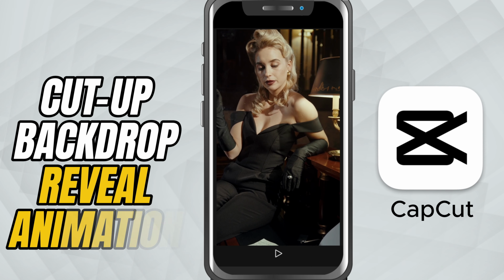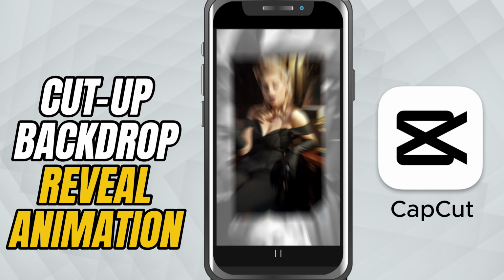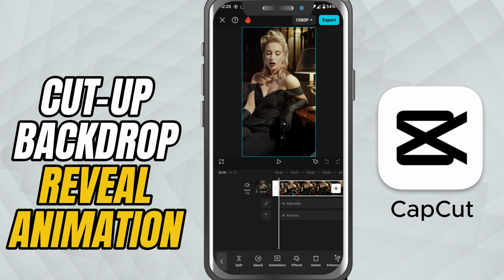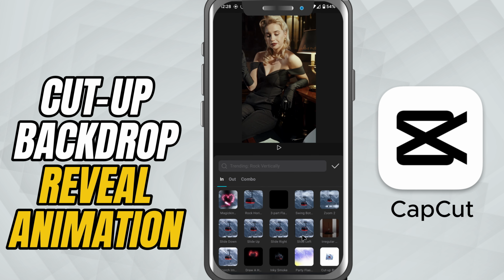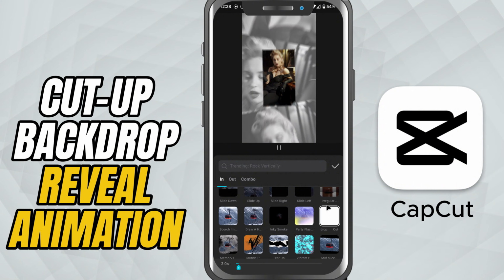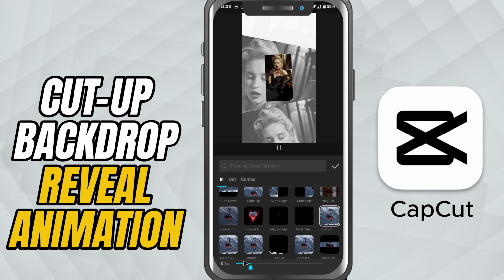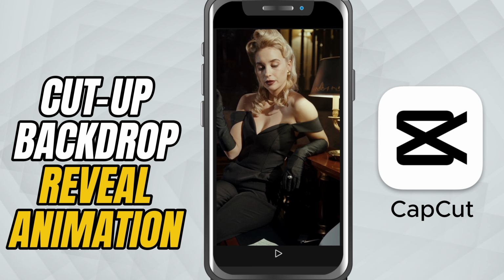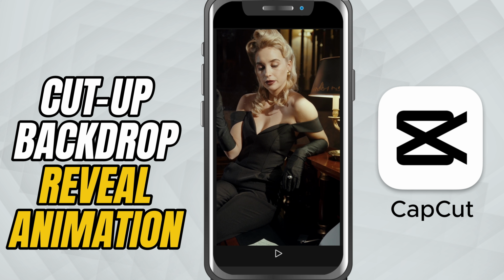How to Create a Cut Up Backdrop Reveal Animation in CapCut Mobile - Lesson 329 CapCut Tutorial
In this CapCut Mobile tutorial, you’ll learn how to create a cut-up backdrop reveal animation where the background appears in broken sections before forming the full video. This effect works great for edgy edits, modern intros, dynamic reels, and content that needs a bold visual entrance.

You’ll see where to find this animation in CapCut Mobile and how adjusting the duration changes the speed and impact of the cut-up motion.